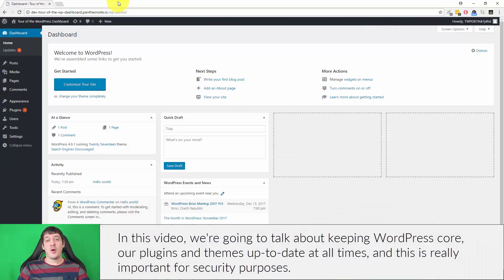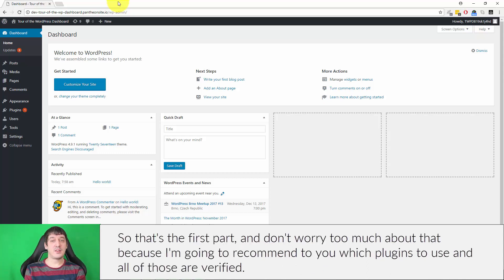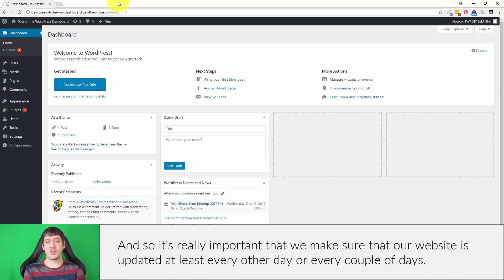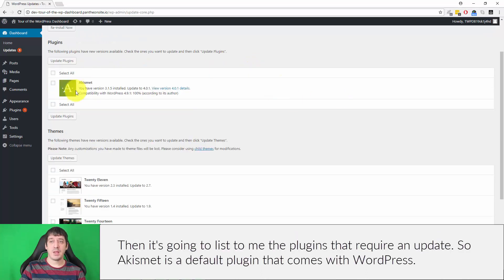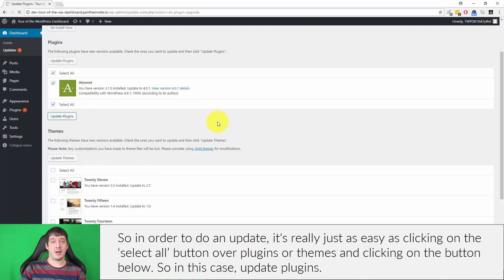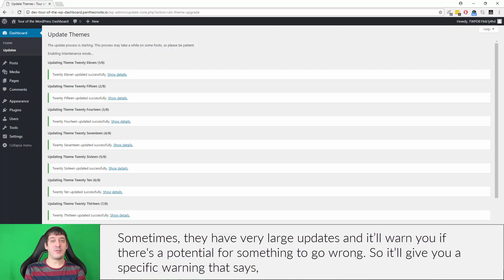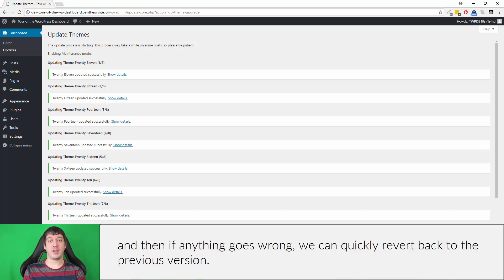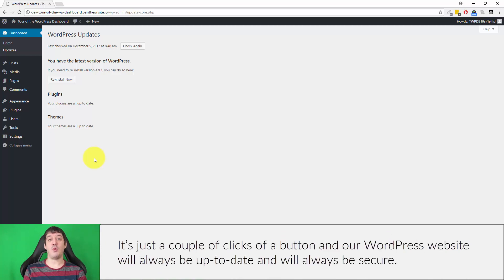A Tour of the WordPress Dashboard - WordPress Updates - LattePress Tutorials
This video will guide you through a tour of the WordPress dashboard, and give you a brief overview of each screen.

In this video we take a look at updating WordPress core, themes and plugins to ensure our website is always up to date and secure.